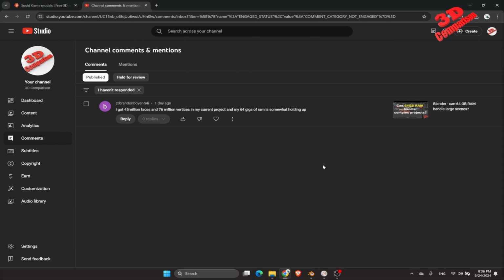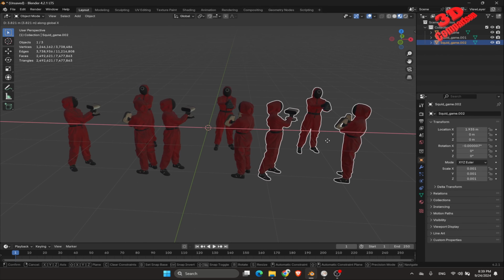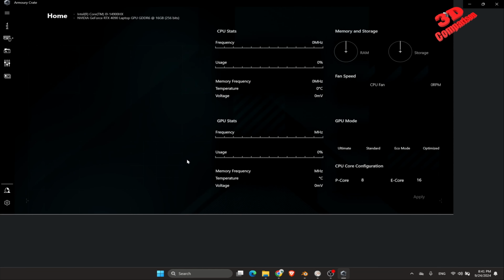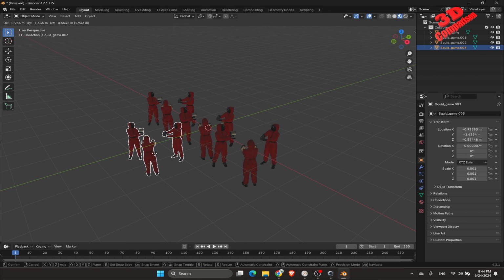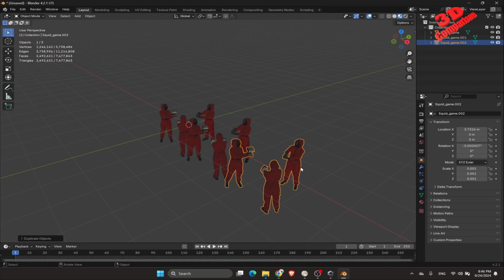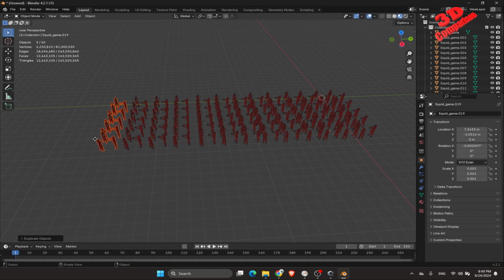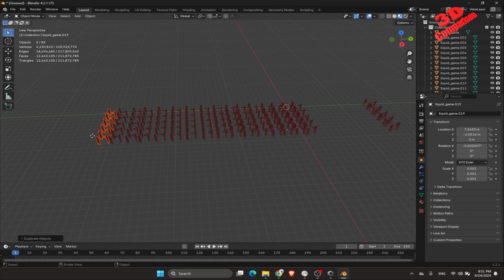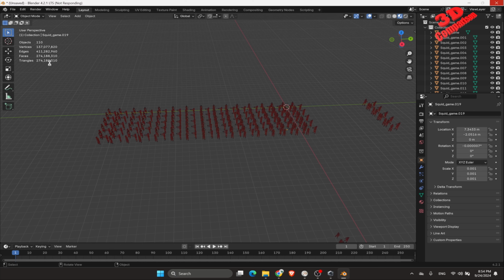Blender 4 2 - Handling 275 million faces - 3D scan meshes